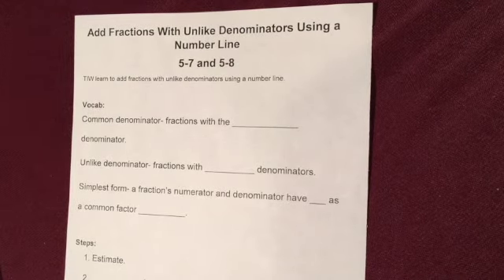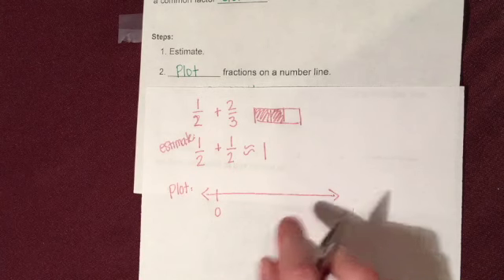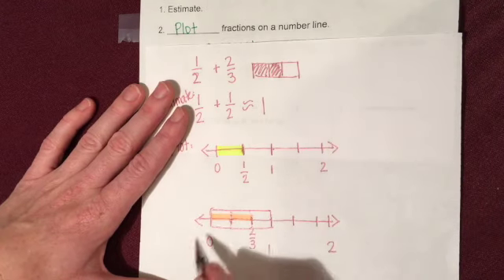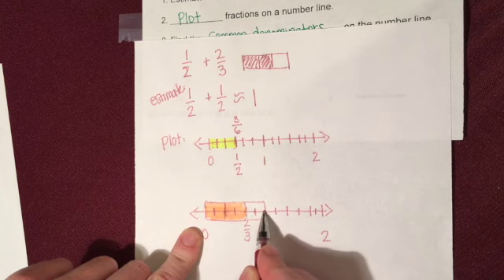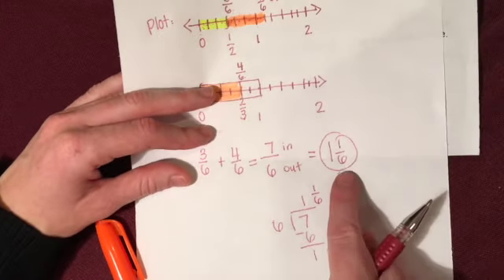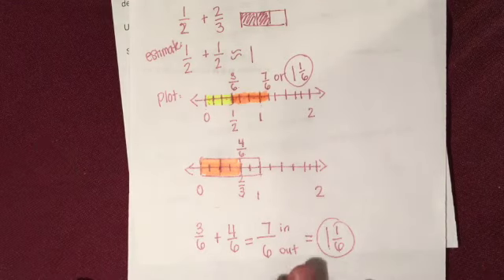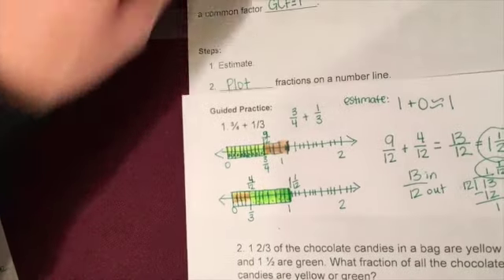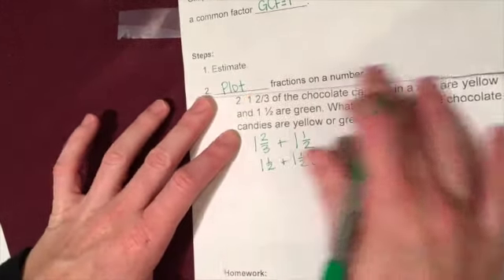SWUN 5-7 and 5-8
This video is about swun 5-7 and 5-8